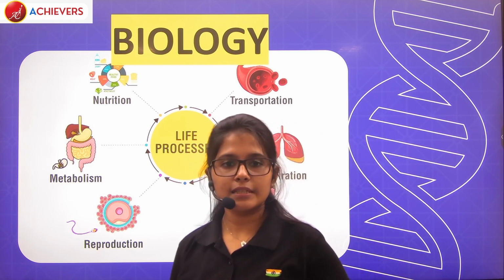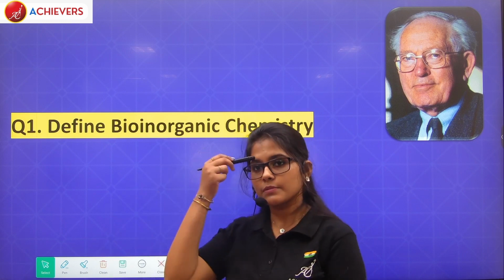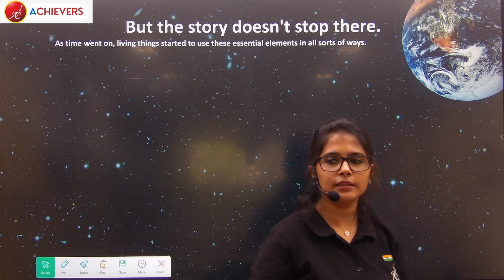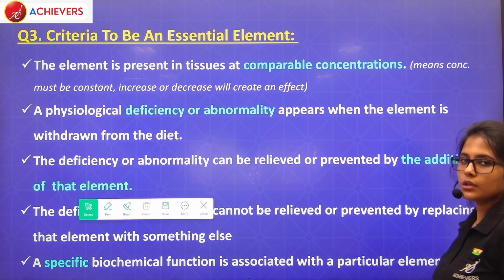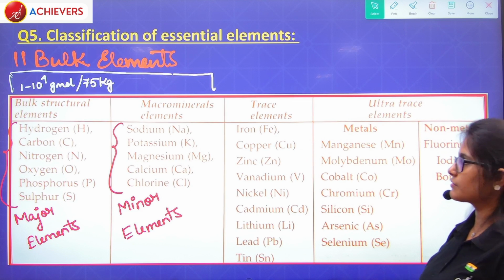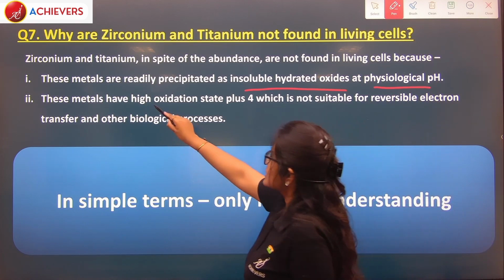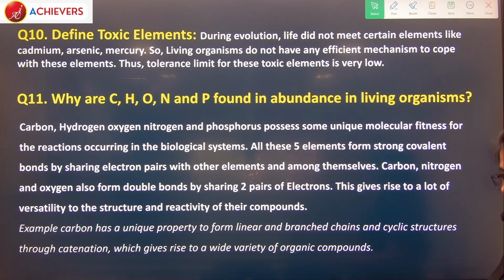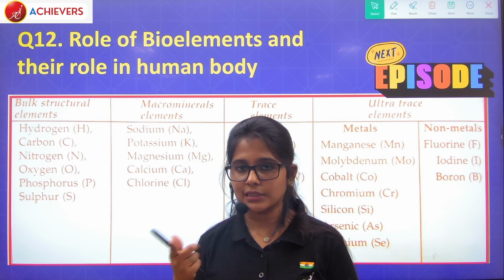Bioinorganic Chemistry | Episode 1 | Introduction | Achievers Chemistry Department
"Babumoshai,
BIOINORGANIC CHEMISTRY interesting honi chaiye,
Boring Nahi..." 💡

Achievers Inorganic Chemistry Department lekar aaye hai aapke liye 1st lecture on Bioinorganic Chemistry. So enjoy the lesson and for the upcoming episodes, join our 603 classroom in our Achievers India app.

Thanks and take care. It's not over until you win! 😇👍- Team SRC